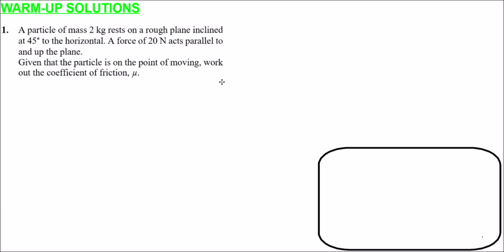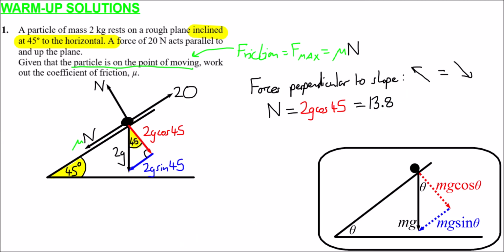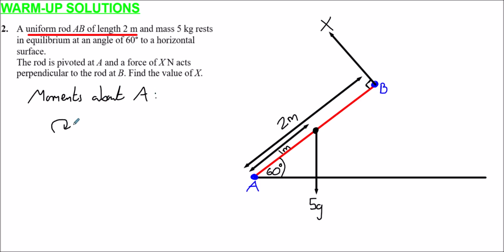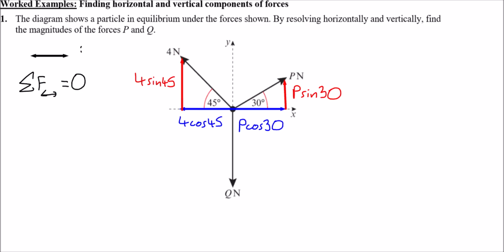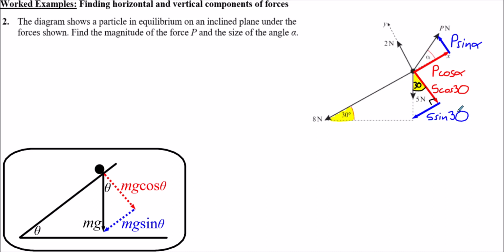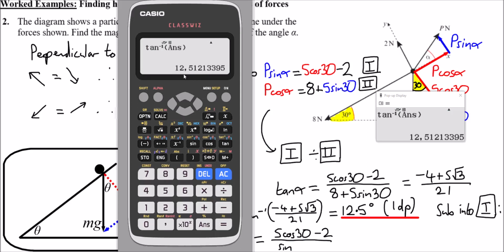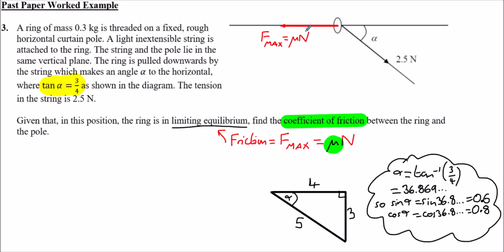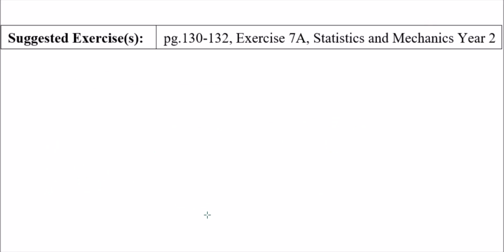Year 13/A2 Mechanics Chapter 7.1 (Applications of Forces)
Welcome to Chapter 7 for Statistics and Mechanics Year 2 A-Level maths! :D

Chapter 7 of the Statistics and Mechanics book follows on from the concepts developed in Chapter 4 (Moments) and Chapter 5 (Forces and Friction). The good news is that there are no new ideas in chapter 7, technically speaking...the bad news is that these questions can get rather complicated and confusing if you don't get in enough practice!

This first lesson can be seen as a recap of resolving of forces and completing force diagrams, including for forces acting on a particle on an inclined plane.

This lesson is meant as preparation for Exercise 7A, page 130 of the Pearson Edexcel Statistics and Mechanics Year 2/A2 Textbook.

Introduction:                                                     00:00
Solution to Warm-Up Q1:                                  1:21
Solution to Warm-Up Q2:                                10:15

FORCE SYSTEMS FOR STATIC PARTICLES

Introduction and tips:                                      16:00

Worked Example 1:                                          17:20
Worked Example 2:                                          22:27
Worked Example 3 (from Past Paper):         32:22

Suggested exercises:                                      43:17